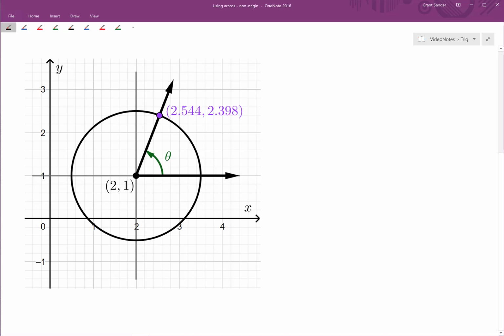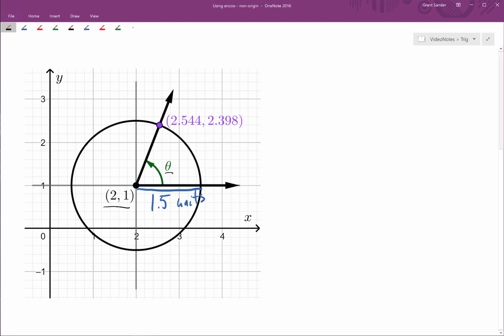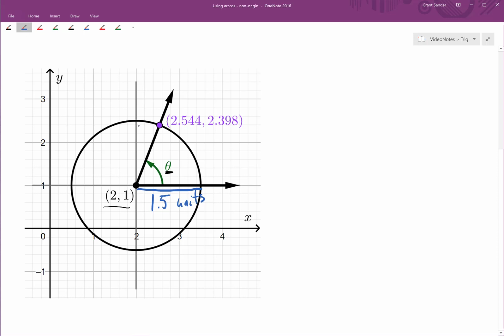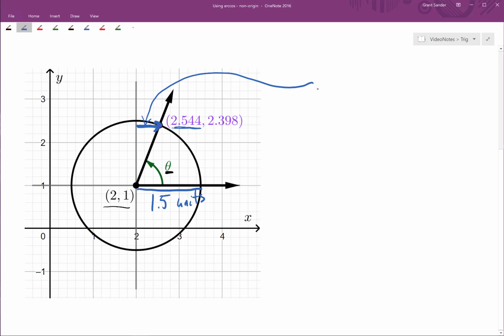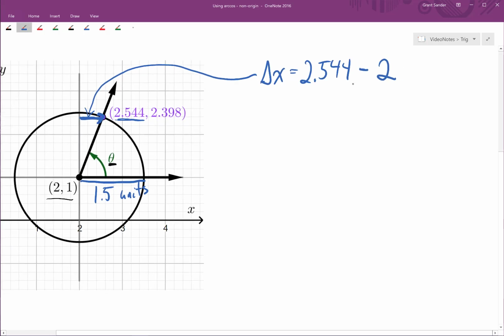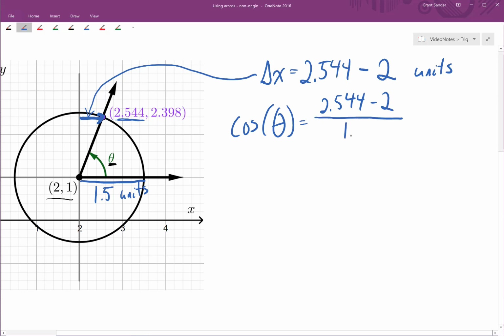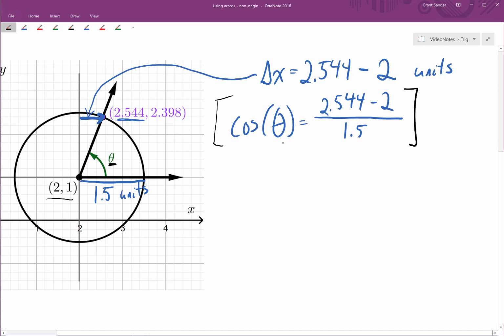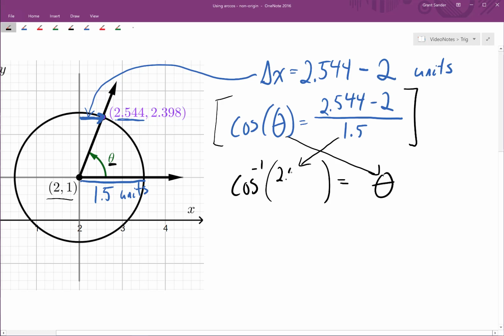Trig: Shifting the center - using arccos